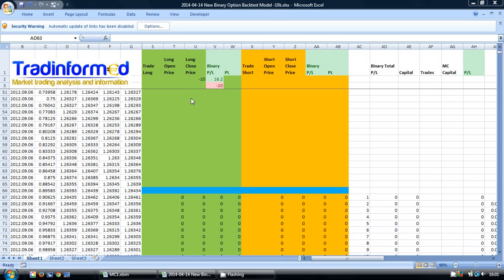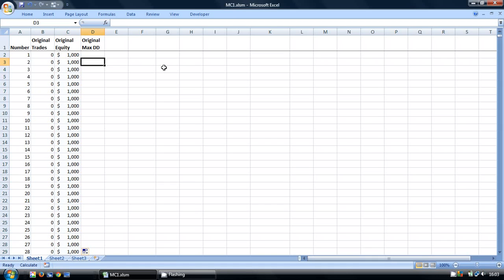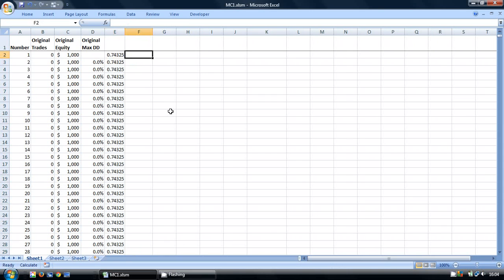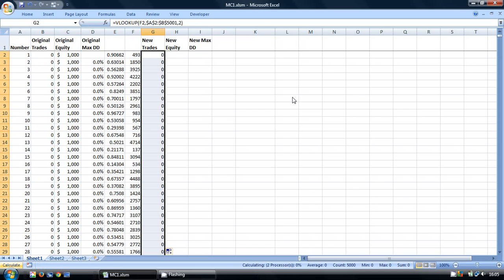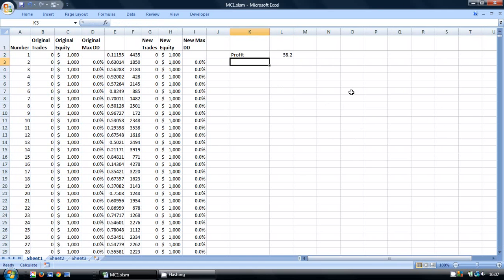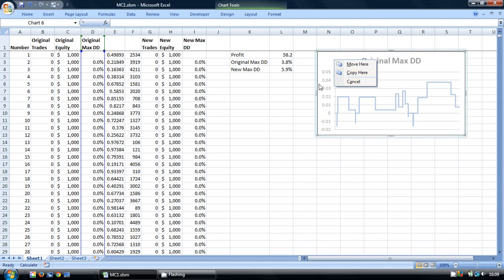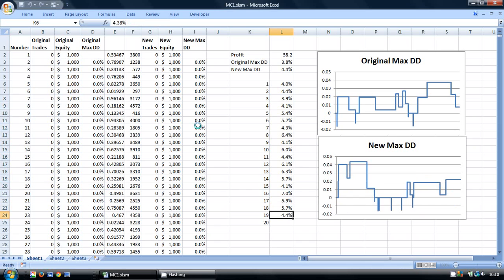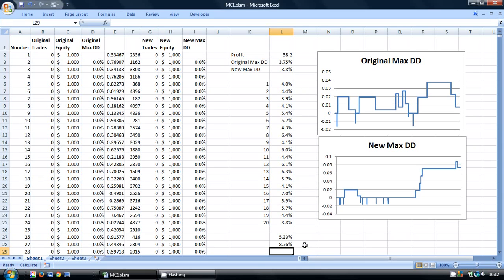Improve Your Trading Strategies with a Monte Carlo Simulator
Monte-Carlo simulators can be used to test the robustness of a trading strategy. In this video I show how Excel can be used to create a Monte Carlo simulator that will randomise the results of a trading strategy to see how it affects the maximum drawdown.

My ebook course on building backtest models in Excel is available in the Amazon Kindle Store